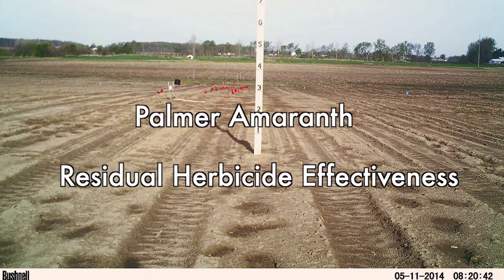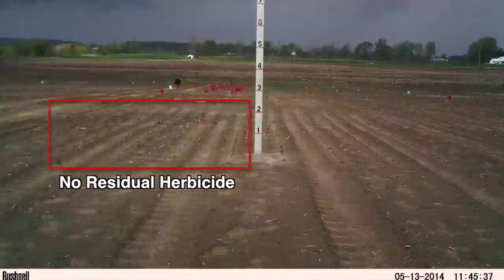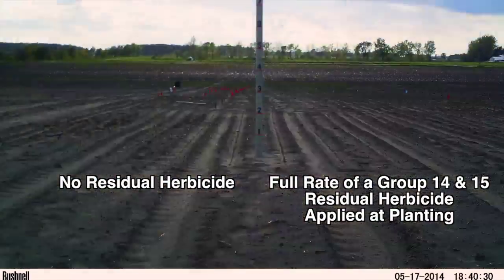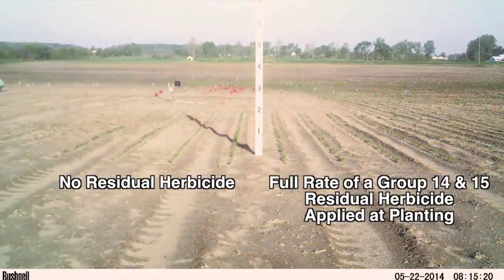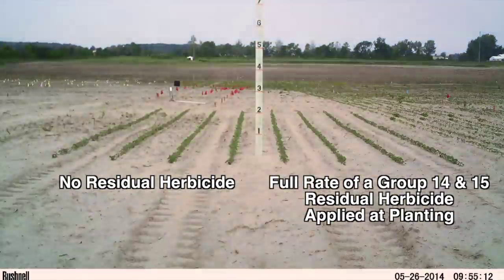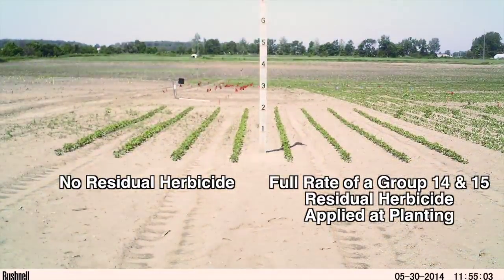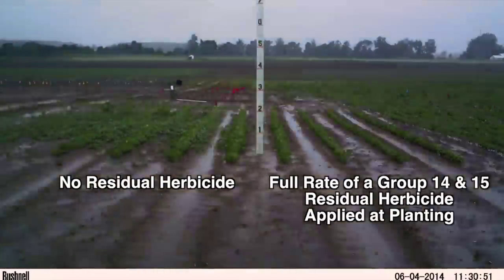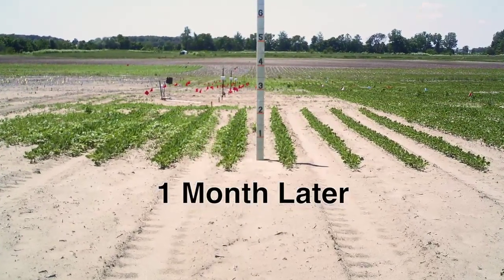Palmer Amaranth Time-Lapse, Early Growth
This time-lapse video captures the emergence of Palmer amaranth in two soybean plots during the spring of 2014 in north central Indiana.  The plots present a side-by-side comparison of a full rate of a pre-emergence residual herbicide against no residual herbicide applied at planting.  The video covers the time from planting until the Palmer amaranth plants in the non-residual plot reaches 4 to 6 inches in height, when it would need to be managed with a post-emergence herbicide.  The emergence of the Palmer amaranth and soybean were both delayed by cool, wet weather, although Palmer amaranth emergence can be observed rapidly emerging and growing following a rain event on May 28th.  The differences between the two plots at the end of the video highlight the utility of residual herbicides in management of Palmer amaranth.